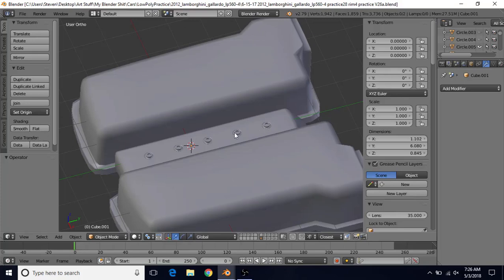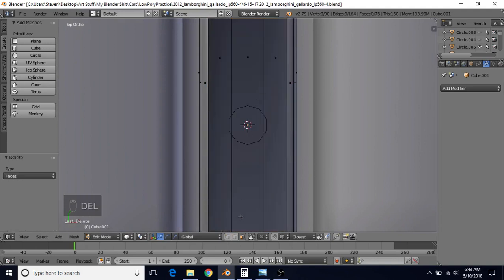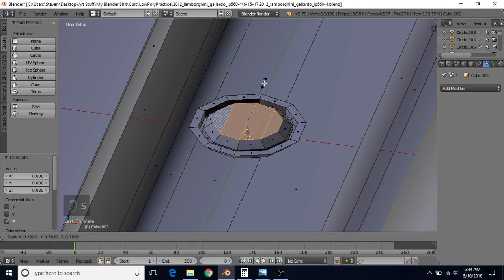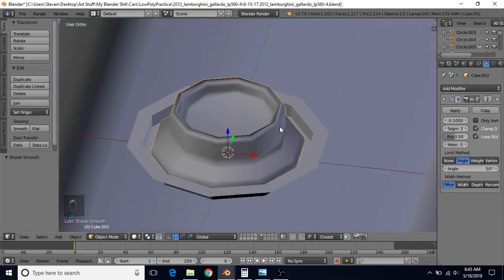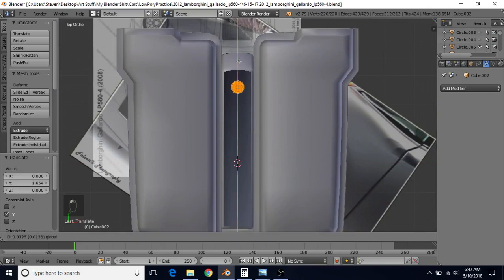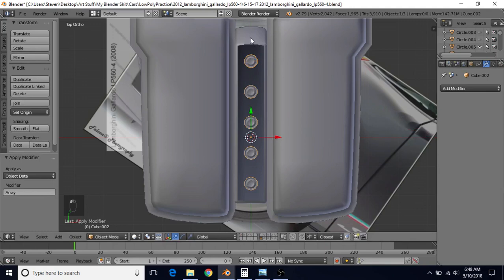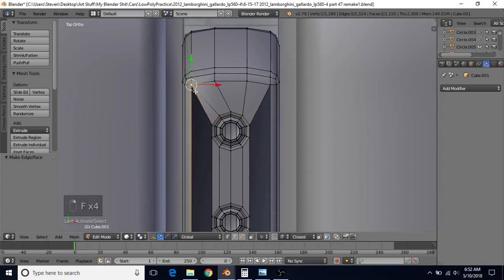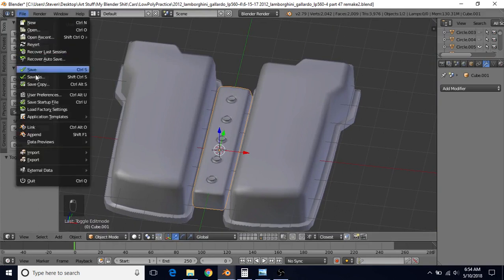Model A Lamborghini Gallardo LP560-4 in Blender - Tutorial Part 47 - Engine Part 2 - Fasteners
In this part of the tutorial, we continue the engine.

Image credits:

550-2 back mesh and front license plate By OSX (Own work) [Public domain], via Wikimedia Commons